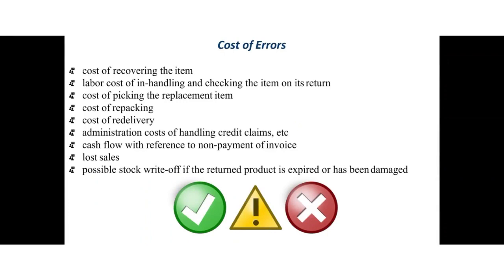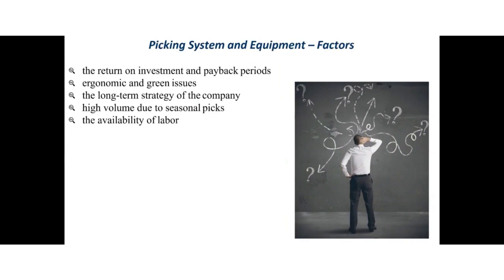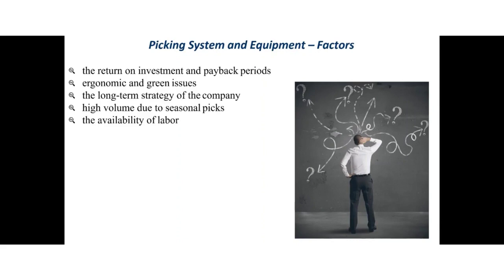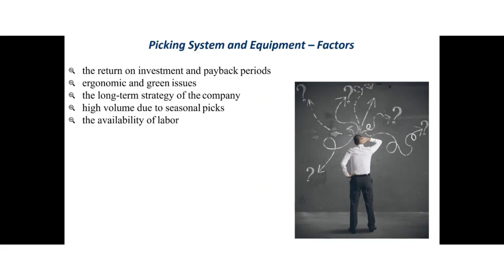SCA 463 UNIT 3 PAGE 6